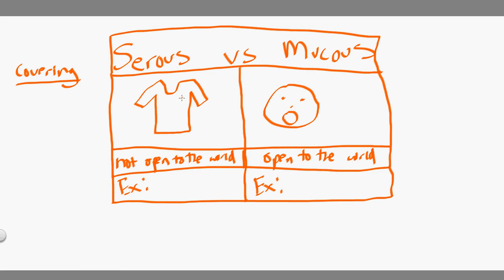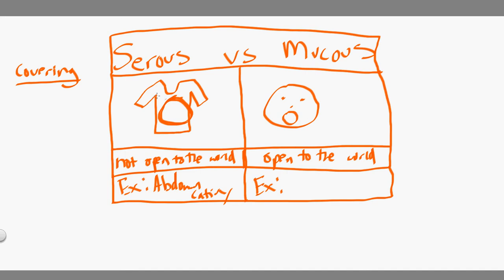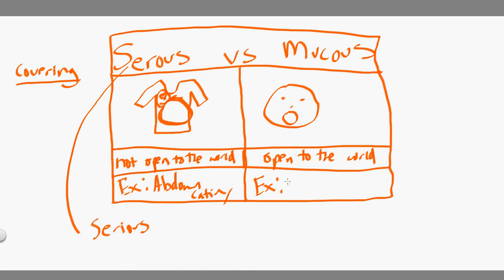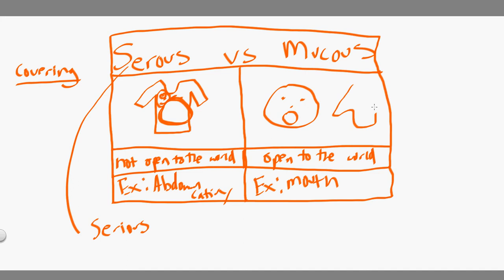serous membrane vs mucous membrane